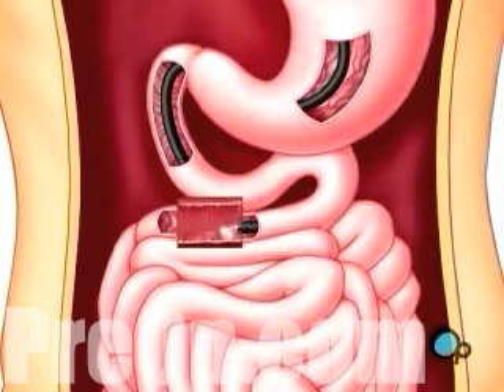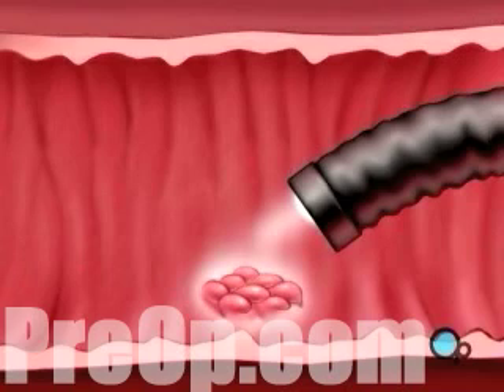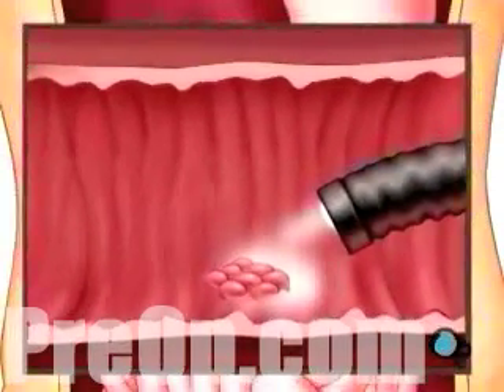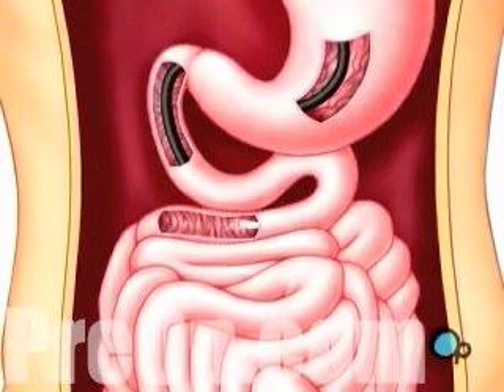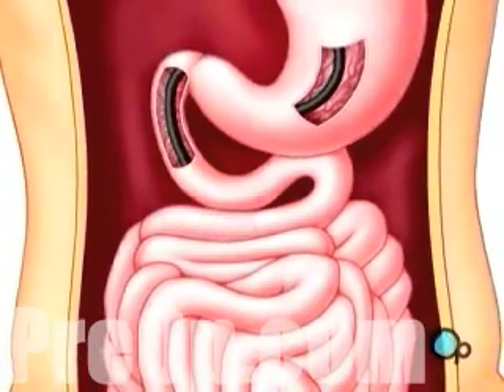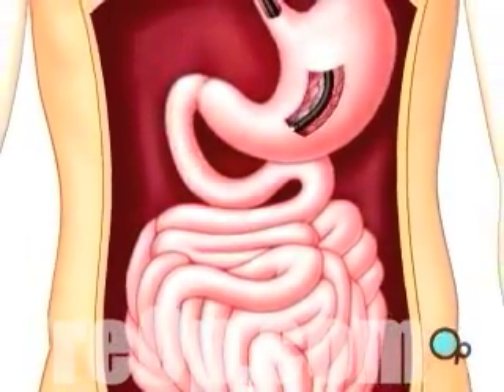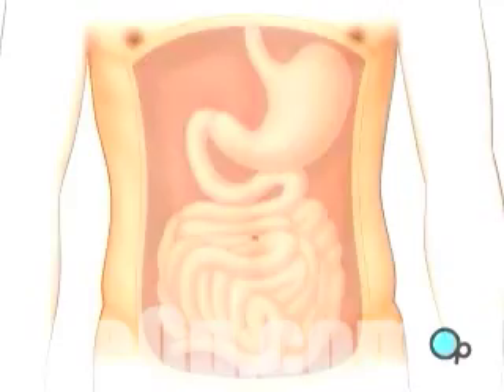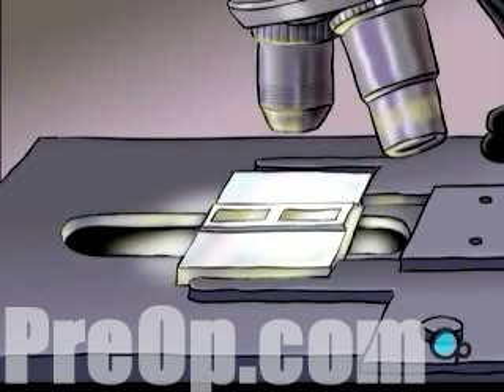PreOp® Patient Education GI Endoscopy - Upper GI 3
To create a better viewing area, your stomach will be filled with a small quantity of air which may cause you to have a feeling of fullness.
After a few minutes, your mouth and throat will feel numb.
The doctor will then insert the endoscope into your mouth and gently guide it towards your stomach and small intestine.
To better examine abnormal-looking tissues, your doctor may choose to take one or more biopsies. Patient Education
Small instruments sent through the interior of the endoscope are able to painlessly remove small samples of tissue with a small scissor like tool by simply snipping them free.
After a thorough exam,
The endoscope is carefully removed... and the support piece is taken out of your mouth.
Any tissue specimens removed during the procedure will be sent immediately to a lab for microscopic analysis. Your doctor will tell you when to expect results from those tests.